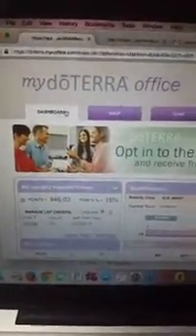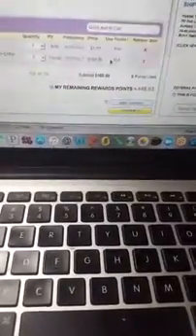Ins and outs of LRP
Recorded on 01/20/2016 10:02 PM UTC by essential_oiler
Live viewers: 56
Heart count: 1142